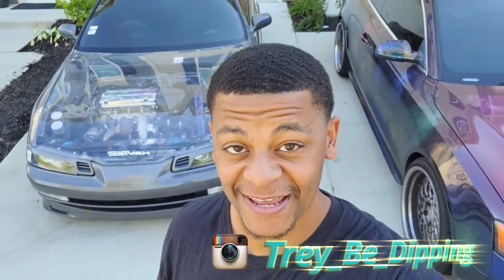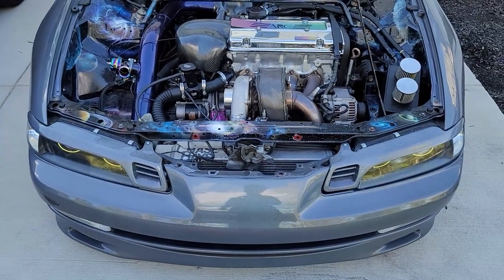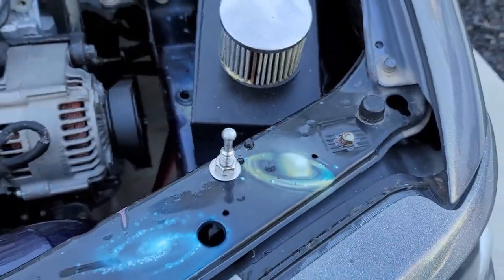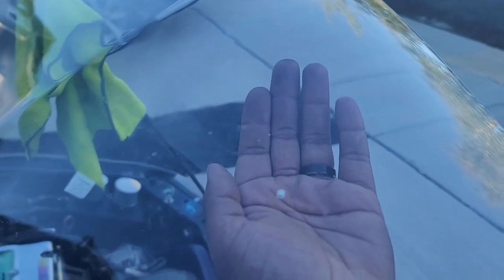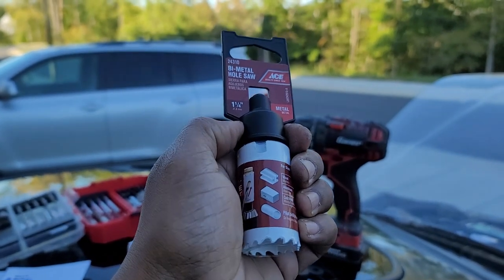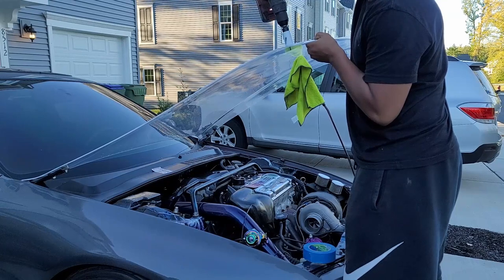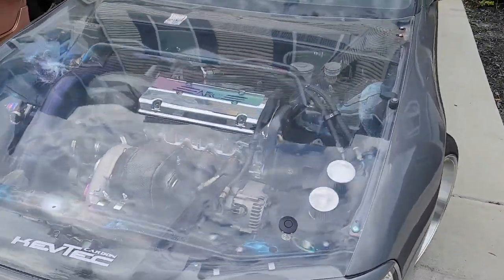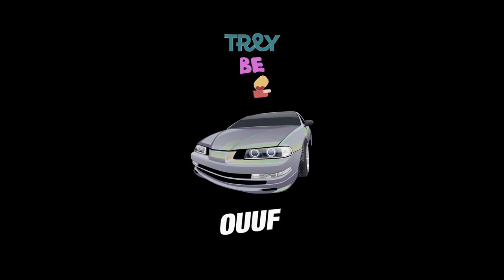quick latch hood pin install on my Honda Prelude clear hood